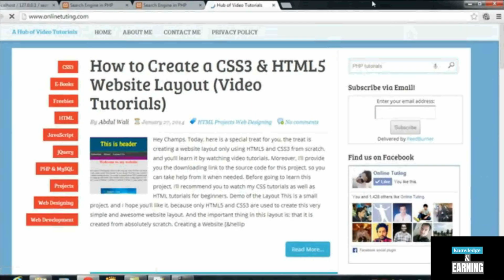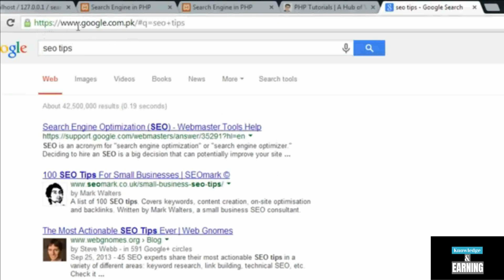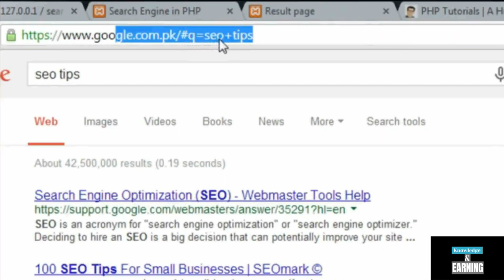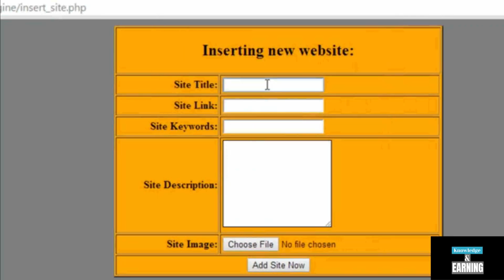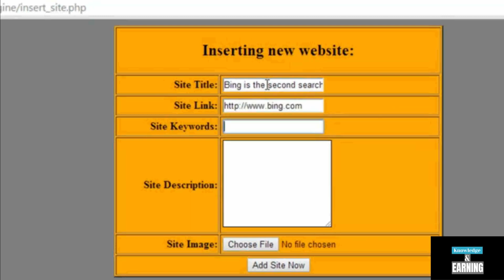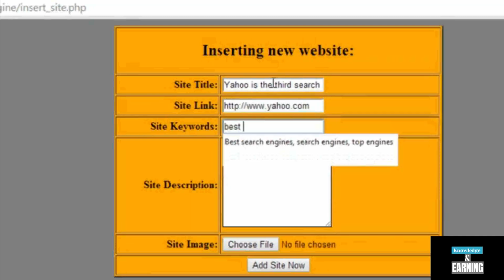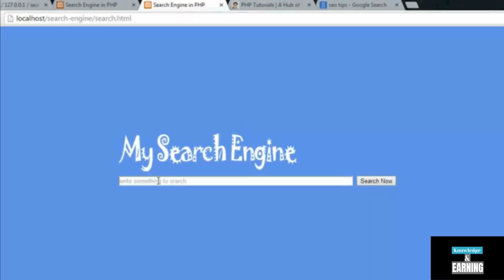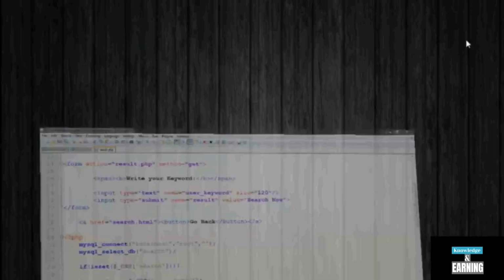Build Search Engine using PHP and MySQL | Understanding the search engine script in PHP LEC #10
[{(Owner information)}]

From: Lahore.